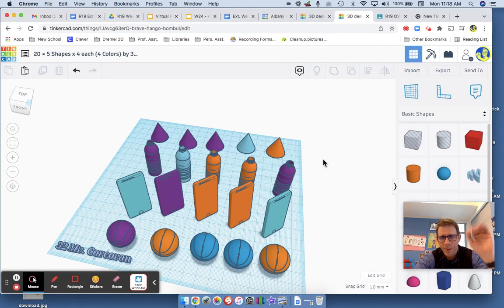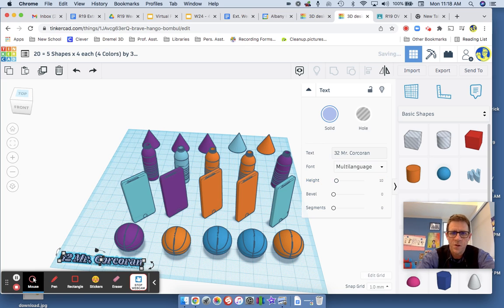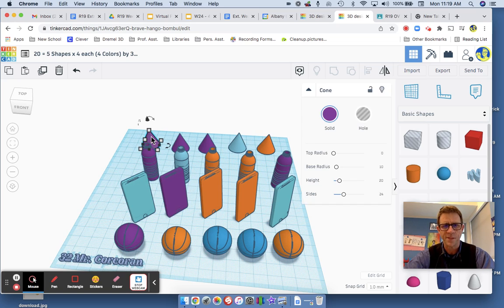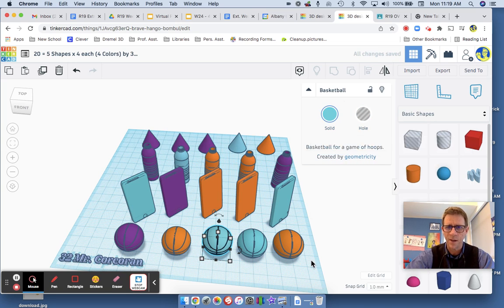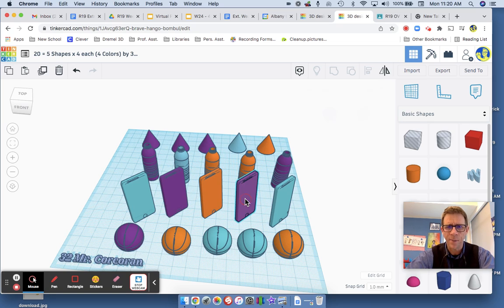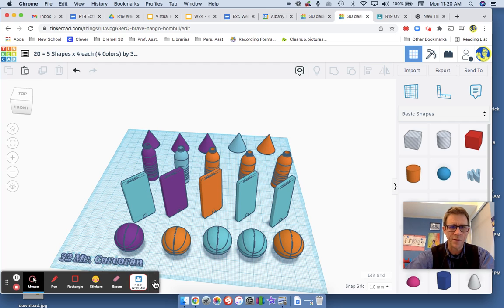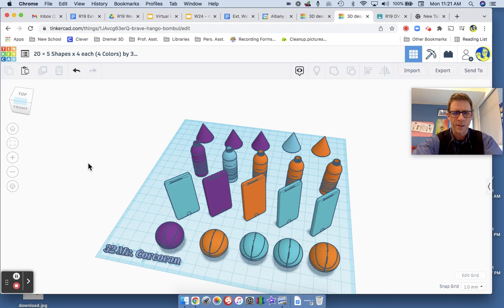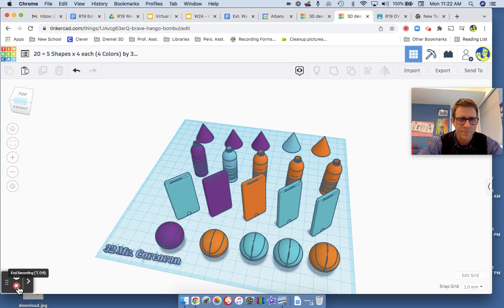20 5 Shapes x 4 each 4 Colors by 32 Corcoran